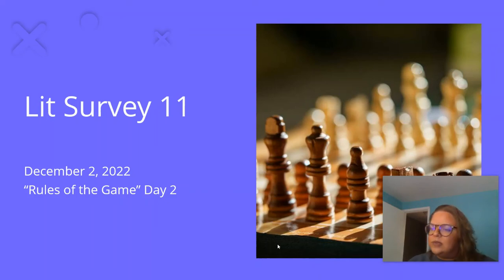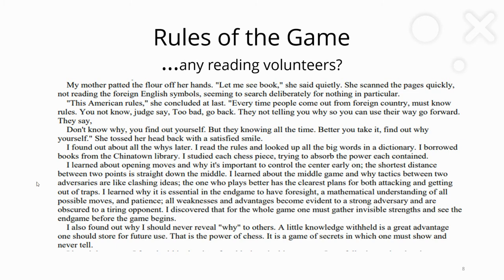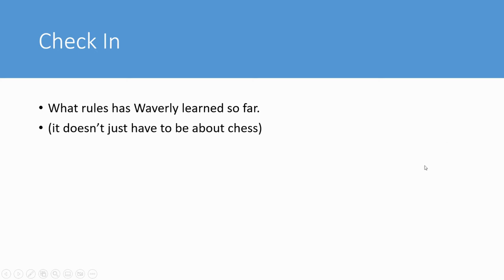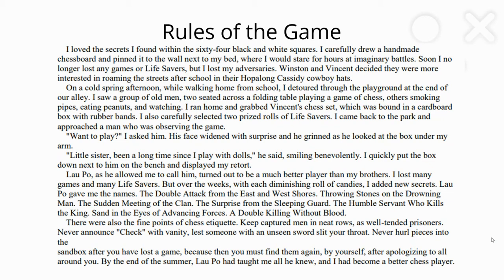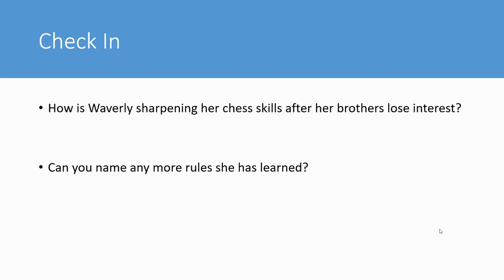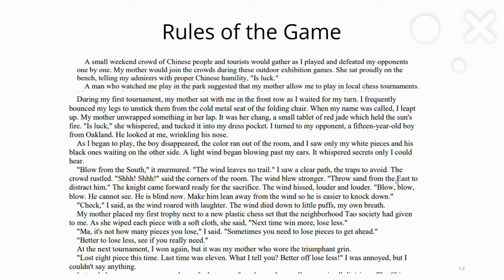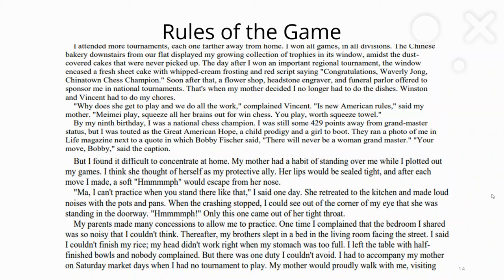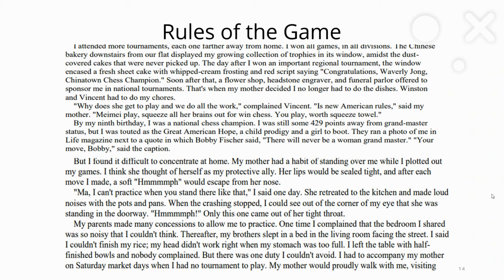Lit Survey 11 Dec 2 Rules of the Game Day 2